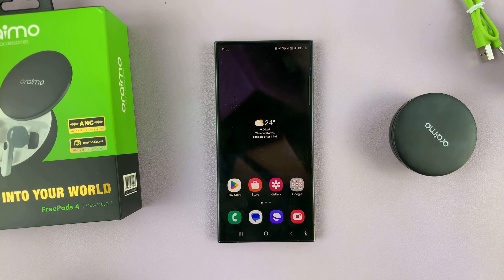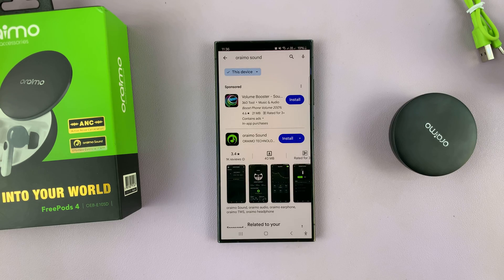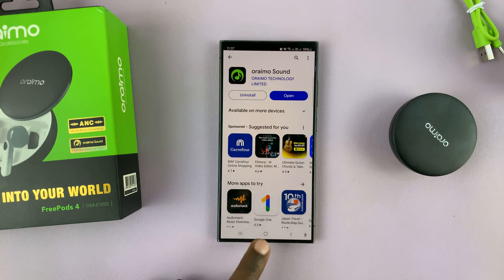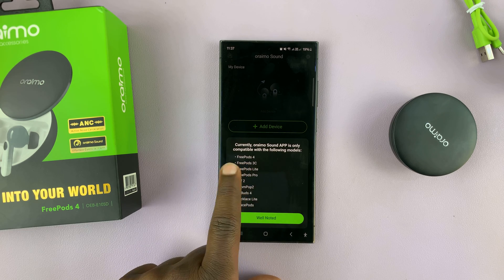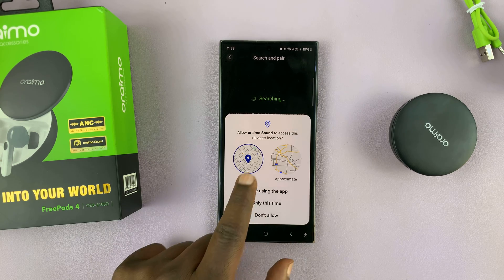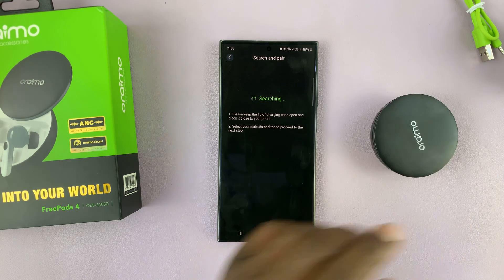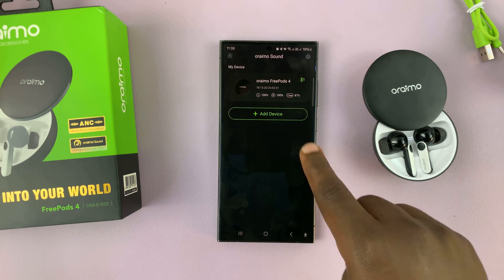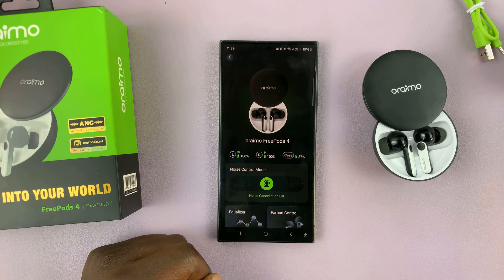How To Install Oraimo Sound App On Android Phone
Learn How To Install Oraimo Sound App On Android Phone.

Welcome to our tutorial on how to install the Oraimo Sound app on your Android device! If you've recently purchased Oraimo audio products such as headphones or speakers, you'll want to take full advantage of their features by using the dedicated Oraimo Sound app.

In this video, we'll walk you through the simple process of downloading and installing the Oraimo Sound app from the Google Play Store, so you can personalize your audio experience and unlock additional features. Follow along as we guide you through each step to ensure you can enjoy the best audio quality from your Oraimo devices.

1. Open the Play Store on your Android phone. Then, search for Oraimo Sound. In the results, tap on it.

2. Then install the app.

3. Launch the application

4. Follow the on-screen instructions to set it up

5. Select Add Device

Samsung Galaxy S24 Ultra (Factory Unlocked):

Samsung Galaxy A15:

Samsung Galaxy A05 (Unlocked):

Cell Phone Tripod Adapter